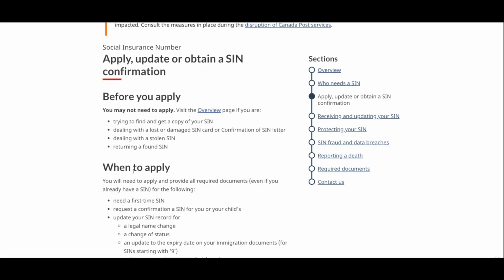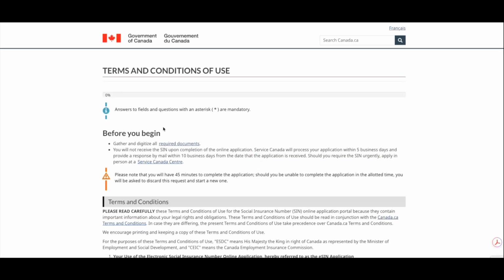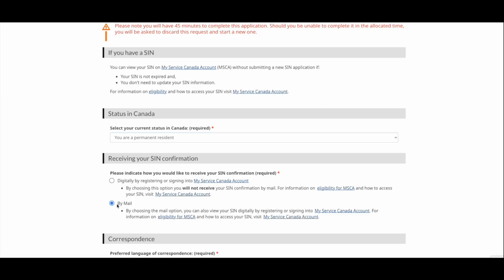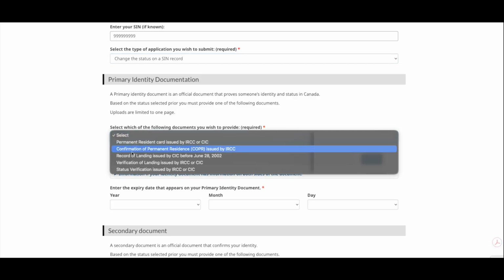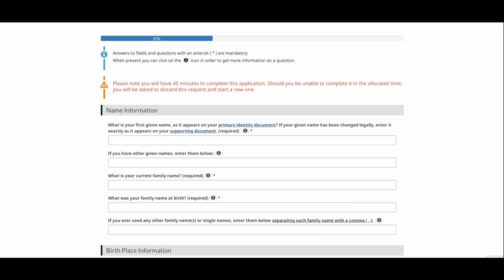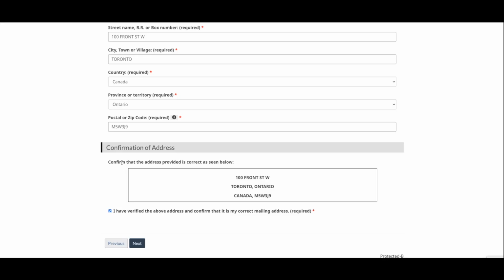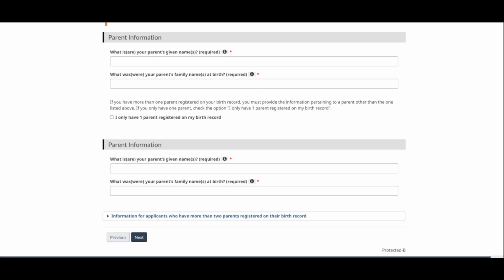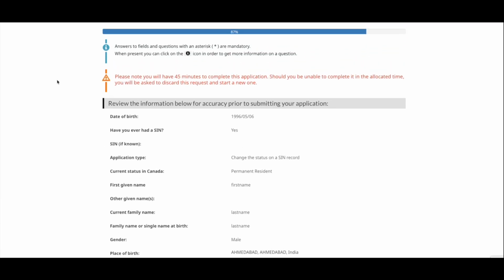How to Apply for a Permanent SIN Online (Post-eCoPR Guide) 🇨🇦| 2026 | Step by Step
Got your eCoPR? Your '9-series' SIN is officially temporary. In this video, I provide a 5-minute, step-by-step walkthrough of the Service Canada online application to update your Social Insurance Number to Permanent Resident status.

📌 In this video:

0:00 - Intro - Got eCoPR

0:31 - IRCC Playlist.

0:44 - Applying SIN number 🔑

14:54 - Outro

About me: I’m Nikhilesh Koshti. I help you navigate the complex Canadian immigration system step-by-step.

 Music by Top Flow Lotus Sky dreams - Sergio Prosvirini from Pixabay